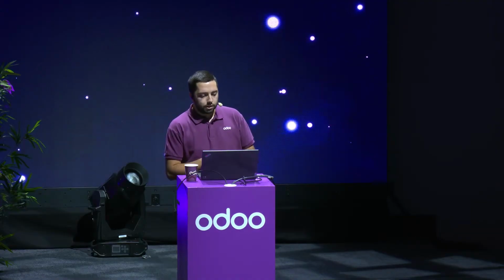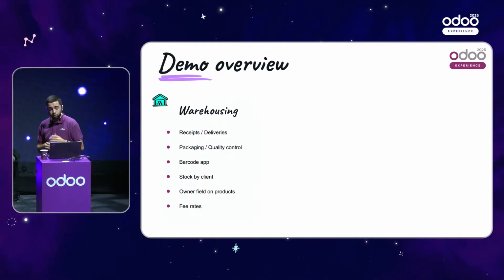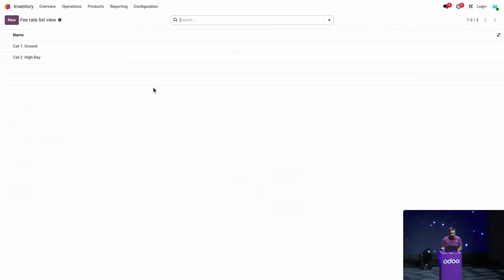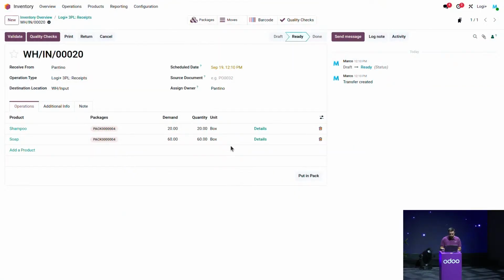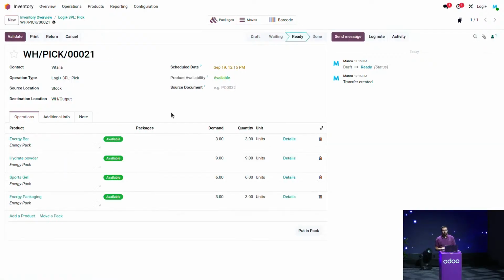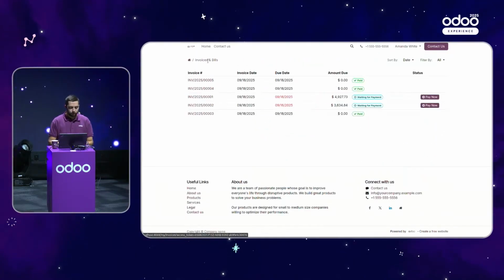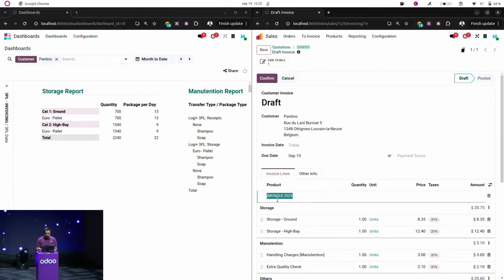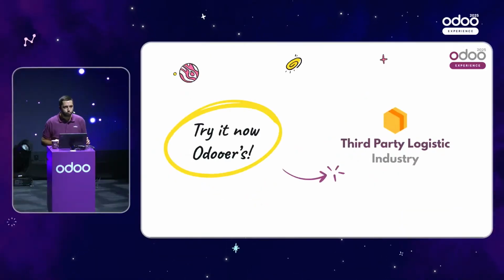Managing logistics and warehousing for 3PL companies: Making the most of Odoo's solution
This session will showcase how Odoo supports logistics and warehousing companies through a preconfigured industry solution tailored to their operations. We’ll explore how Odoo streamlines storage, handling, transportation, and billing processes, with a live demo illustrating how these businesses can boost efficiency and take full control of their logistics workflows using Odoo.